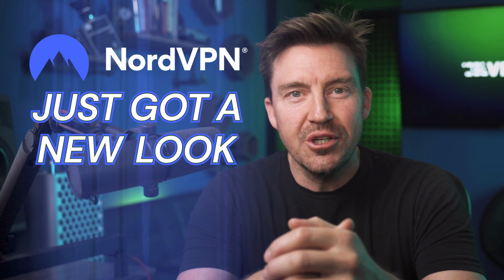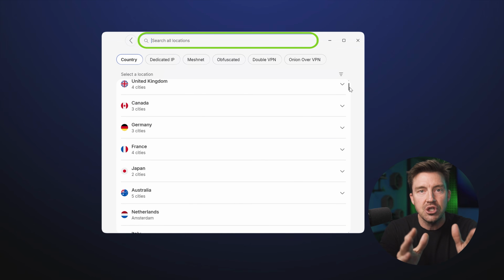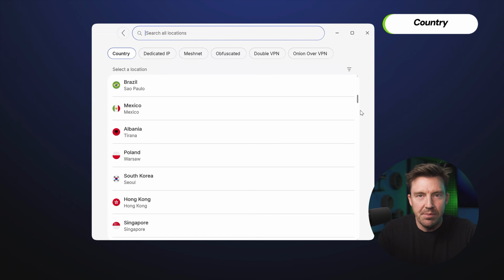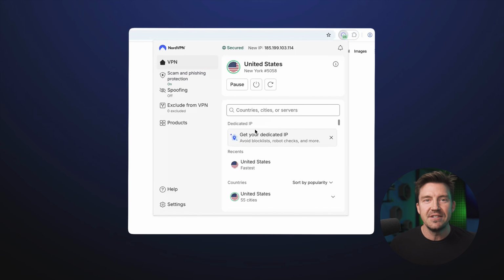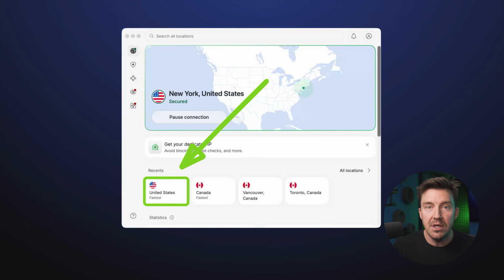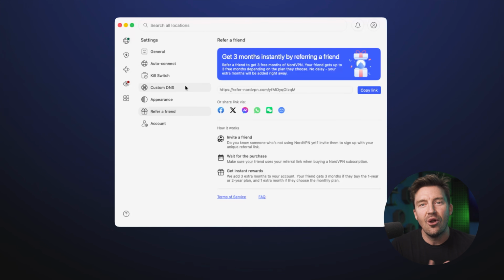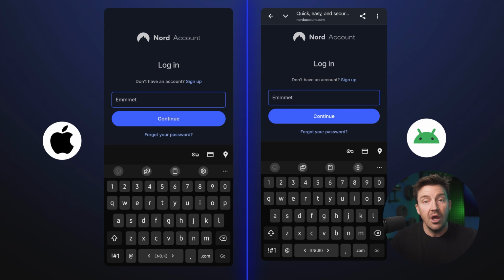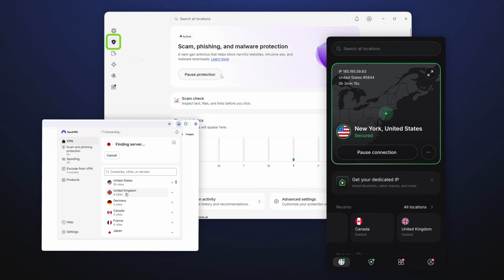NordVPN tutorial for ALL devices | The ULTIMATE NordVPN Guide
💥👇 Grab the best discount to put that NordVPN tutorial into action: 👇💥

In this NordVPN tutorial, I will cover NordVPN on Windows, macOS, Linux, iOS, Android, and even browsers! That’s one NordVPN tutorial for all and any devices you need, alongside useful tip on how to use NordVPN to its full potential.

\\TIMESTAMPS//
0:00 Intro
0:43 Which NordVPN plan to choose?
2:01 NordVPN on Windows: install & login
2:26 Windows dashboard overview
2:49 How do you connect to a server?
3:38 Windows settings explained
4:04 Which VPN protocol should you use?
4:35 Why enable Kill Switch?
4:52 What is split tunneling?
5:15 NordVPN special servers explained
6:05 NextGen Antivirus & Dark Web Monitor
7:12 Browser extension overview
9:18 NordVPN on Mac: setup & features
10:24 How do you use NordVPN on Mac?
11:31 Mac security features explained
12:26 Best NordVPN settings for Mac
13:41 How does NordVPN work on Linux?
15:35 NordVPN setup for mobile
18:23 NordVPN UI update: final thoughts